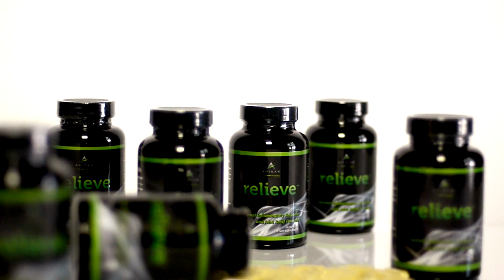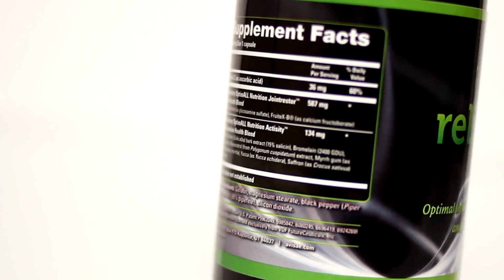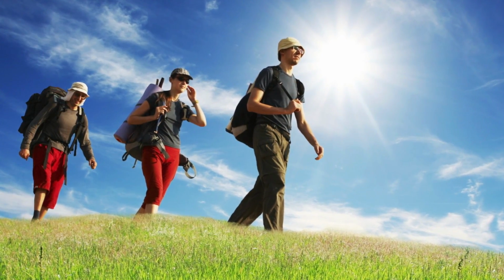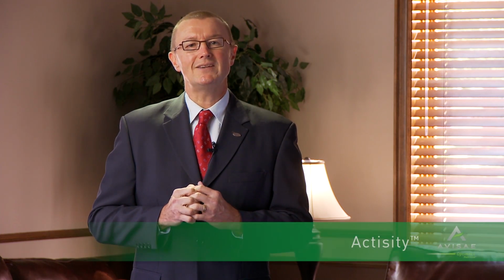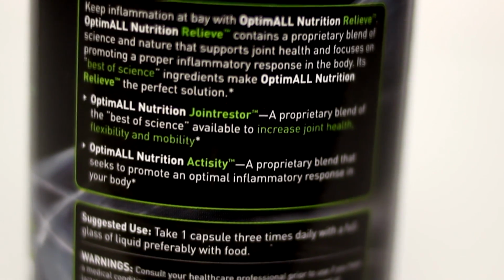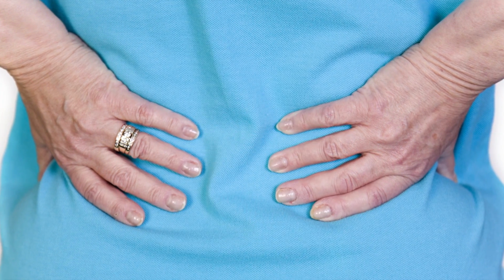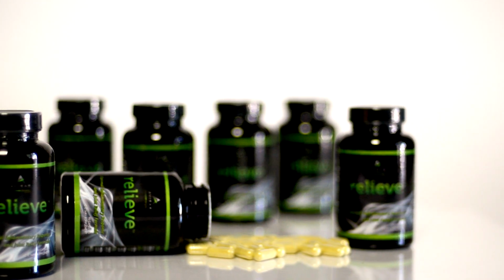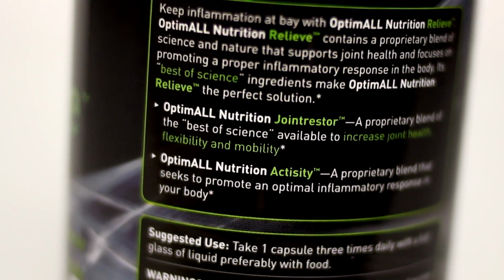Avisae Relieve with Dr. JB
Dr. Jaroslav Boublik discusses Relieve--Avisae's joint pain relief and inflammation reduction formula.